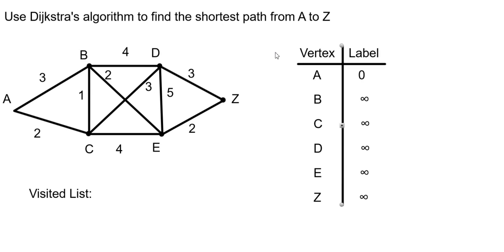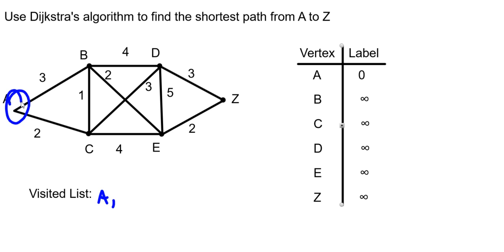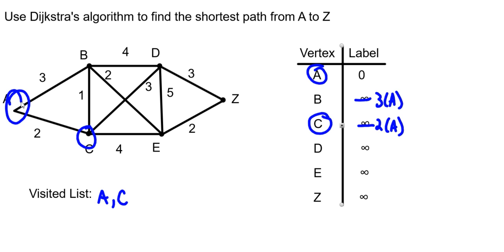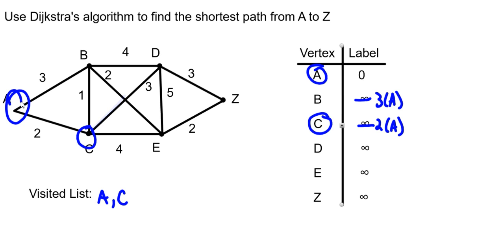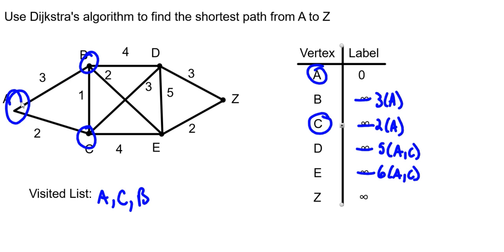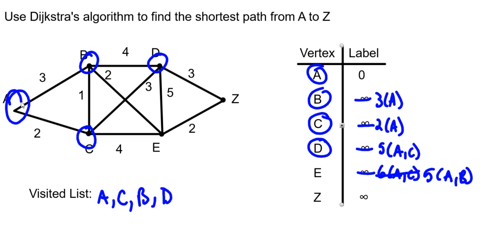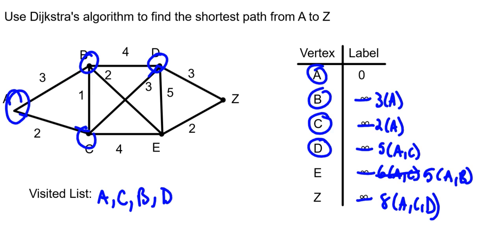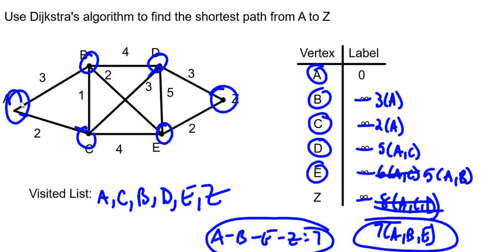Shortest Path using Dijkstra's Algorithm